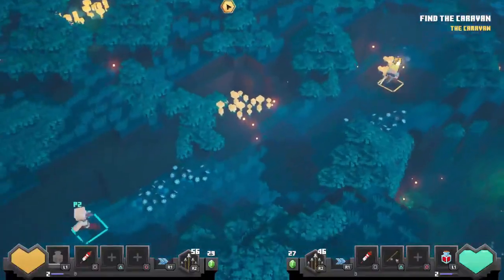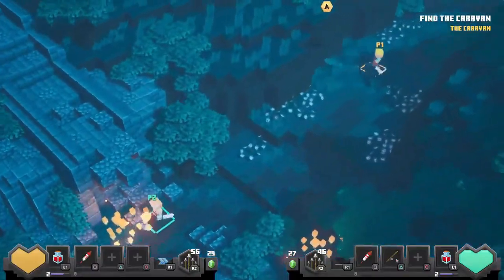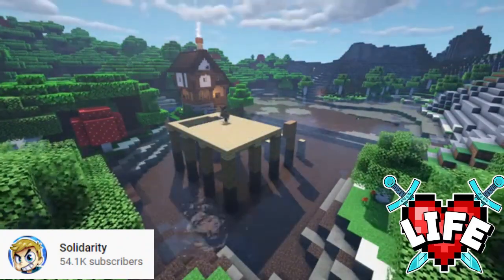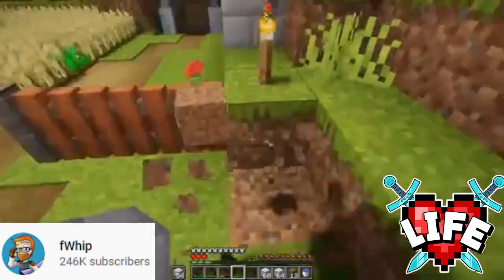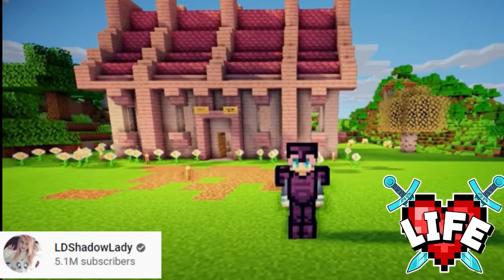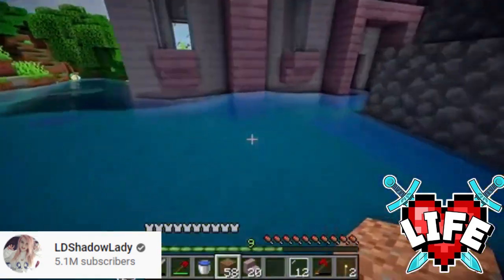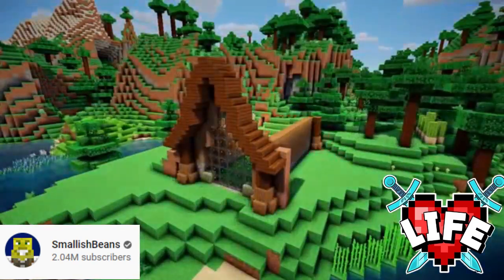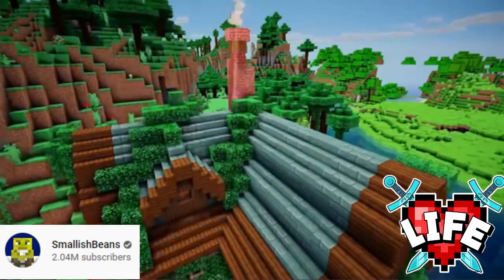The Top 4 X Life Starter Houses!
Please bear in mind I have exams coming up and videos will not be as frequent. I hope you understand :)

Hello there! My name is Bubbly and I hope you enjoy my content. I try to post a least once every week or so over two channels. You can check them out here.